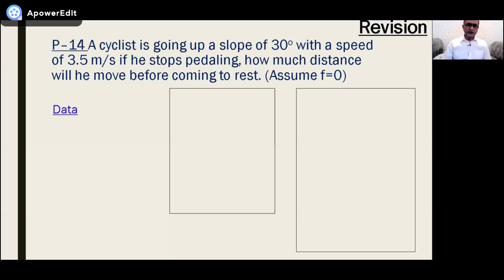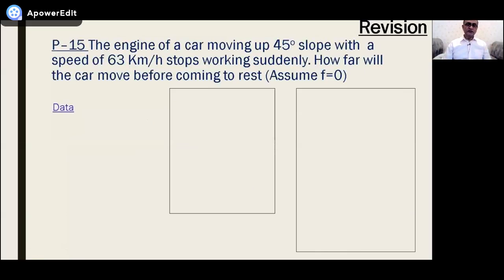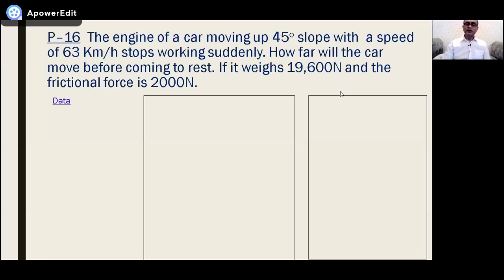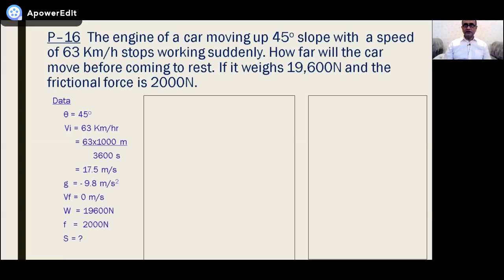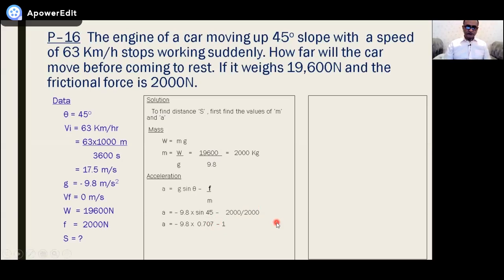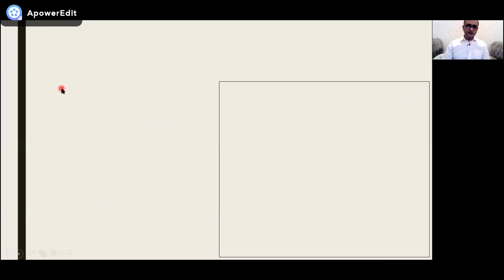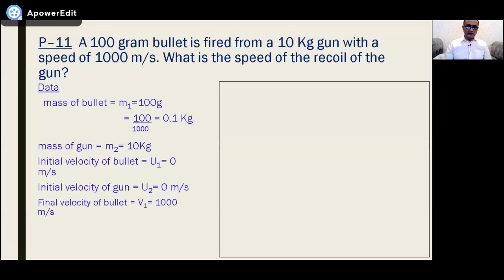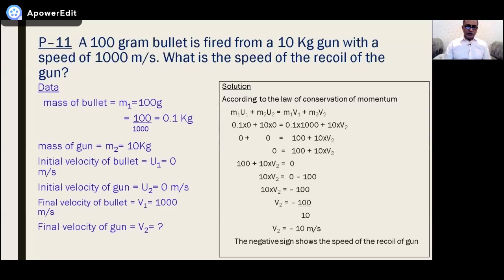Numericals based on Inclined Plane and Law of Conservation of Momentum Part2 by Abdul Majid Siddiqui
XI Physics  I   Numericals related with Inclined Plane and the Law of Conservation of Momentum are explained  I   Part 2